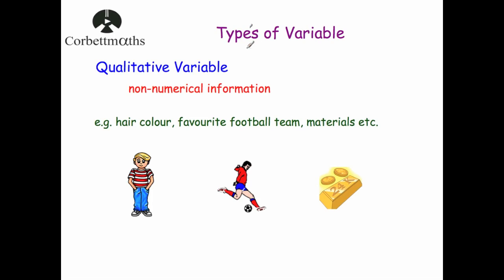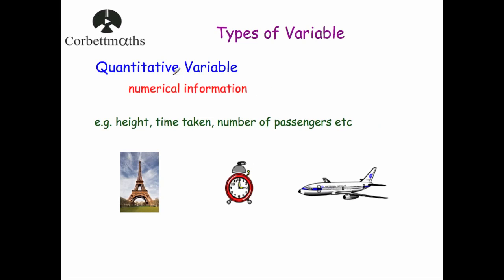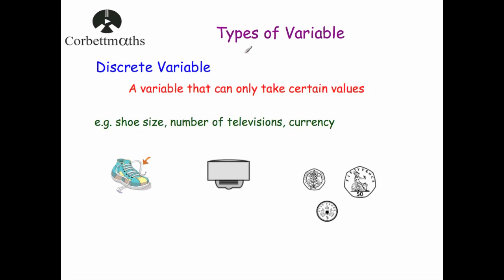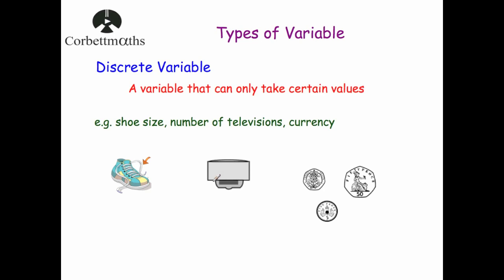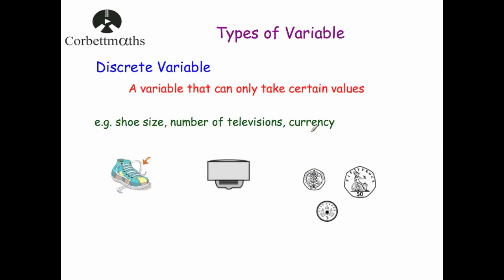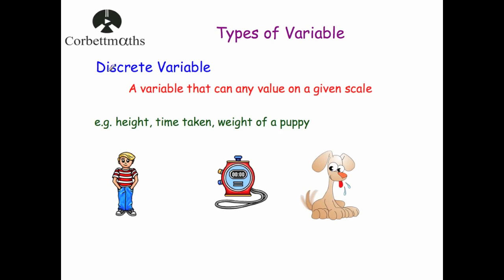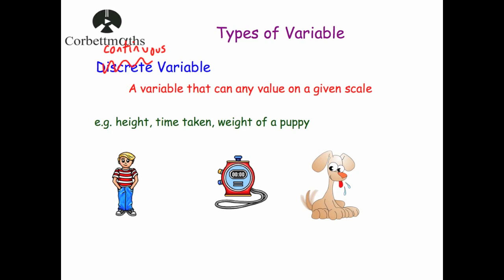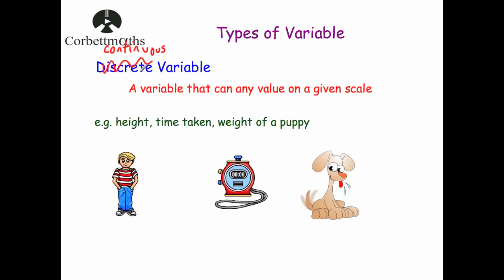Variables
This video explains the different types of variables: qualitative, quantitative, discrete and continuous.